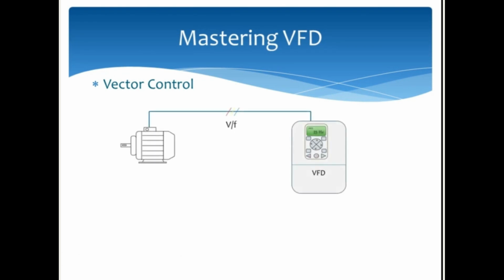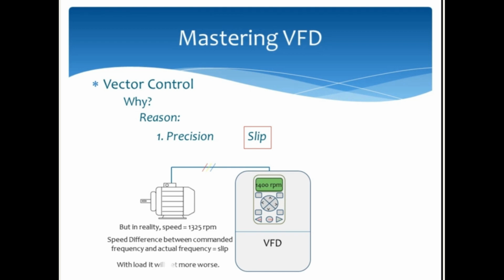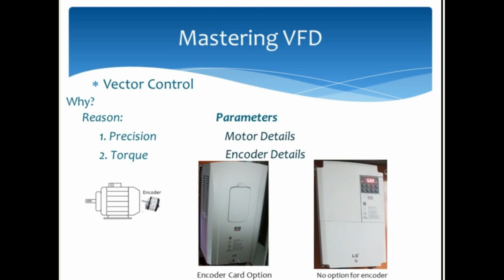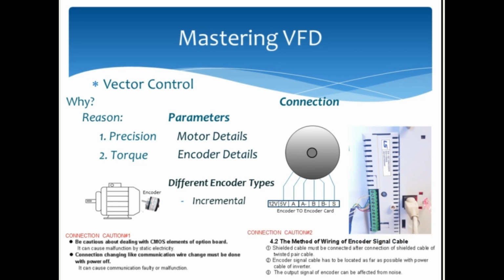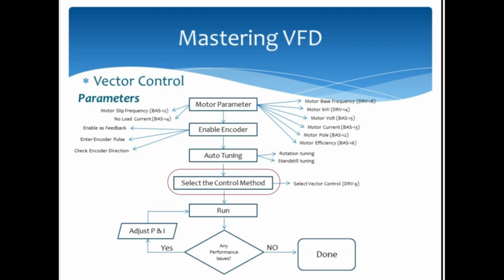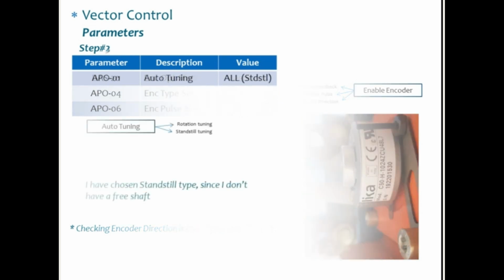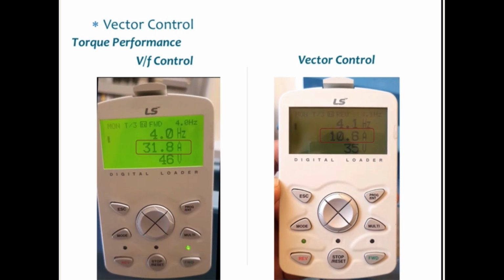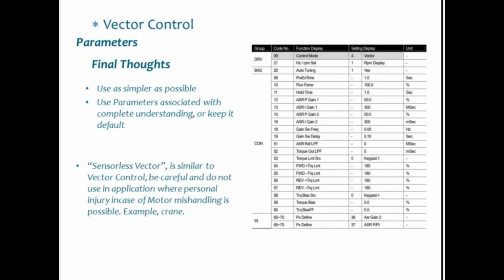Vector Control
IndustriaI_Automation:
Human_Machine_Interface:
Programmable_logic_controller:
Variable_frequency_drive
Servo_motors:
C𝐨𝐧𝐭𝐞𝐧𝐭 C𝐫𝐞𝐚𝐭𝐢𝐨𝐧
MᵢZₐₙᵤᵣ  Rₐₕₘₐₙ  Aₚₒₙ